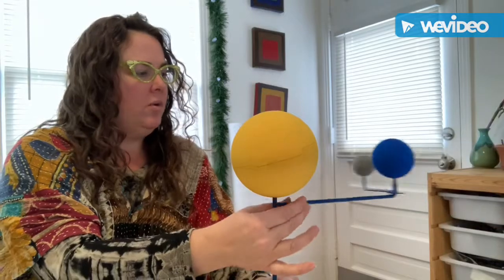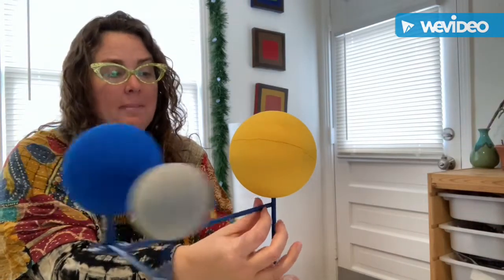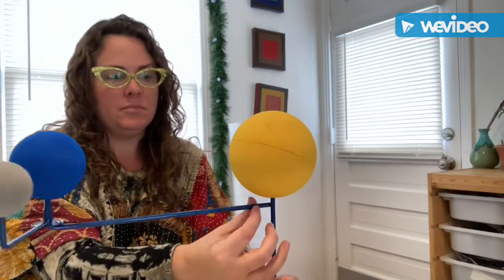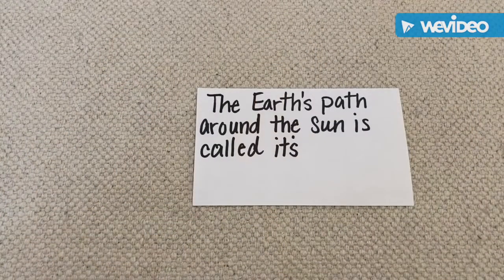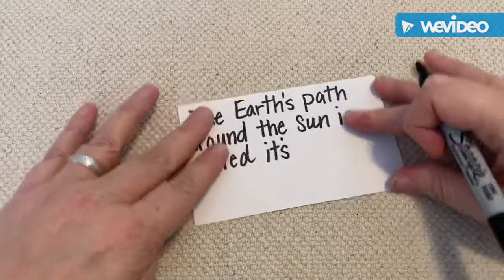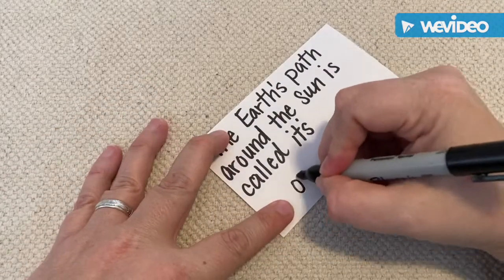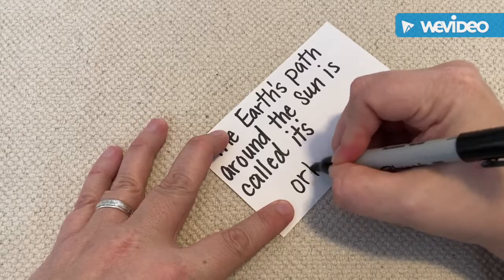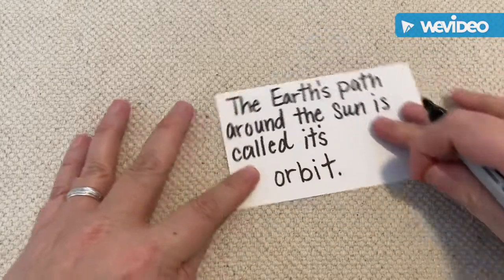Introduction to the Effects of the Earths Rotation: Revolution and Rotation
Kim Williams, Emerson Elementary